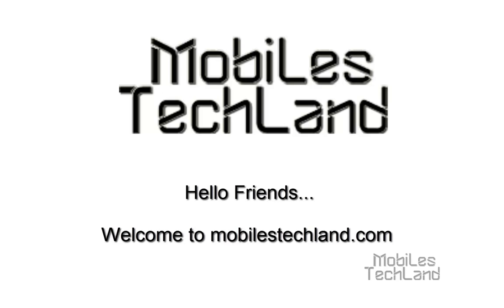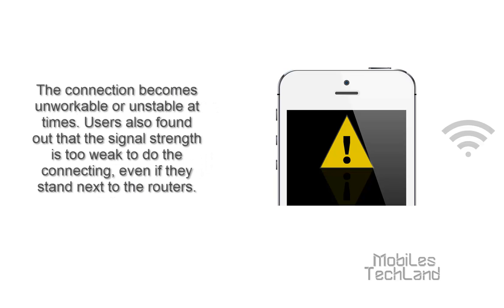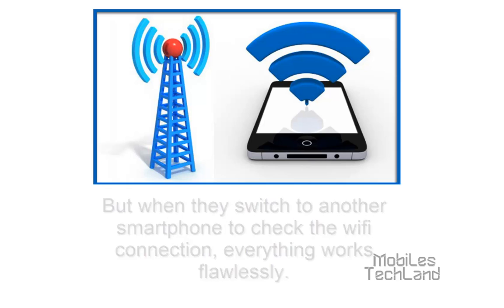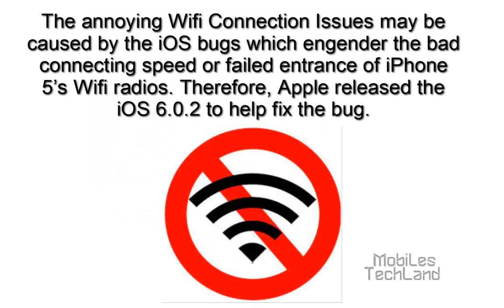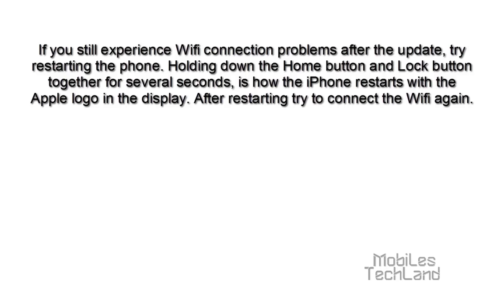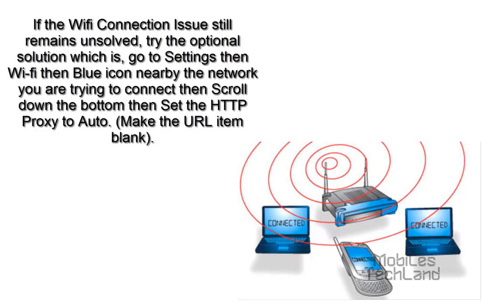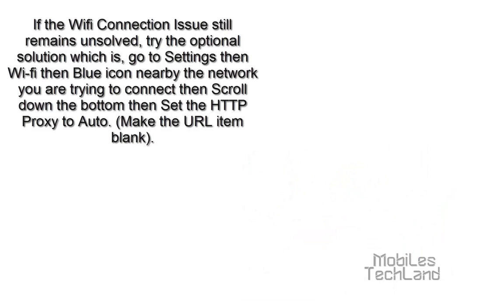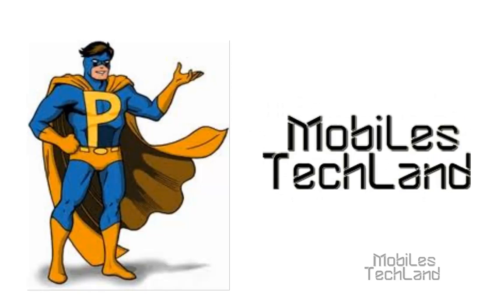How to Solve iPhone 5 Wifi Connection Issues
- Visit out website to find out many solutions to smartphone problems and how to solve iPhone 5 wifi connection issues

The annoying Wifi Connection Issues may be caused by the iOS bugs which engender the bad connecting speed or failed entrance of iPhone 5's Wifi radios. Therefore, Apple released the iOS 6.0.2 to help fix the bug.

If you still experience Wifi connection problems after the update, try restarting the phone. Holding down the Home button and Lock button together for several seconds, is how the iPhone restarts with the Apple logo in the display. After restarting try to connect the Wifi again.

If the Wifi Connection Issue still remains unsolved, try the optional solution which is, go to Settings then Wi-fi then Blue icon nearby the network you are trying to connect then Scroll down the bottom then Set the HTTP Proxy to Auto. (Make the URL item blank).

Hope this helps and provides a fix to your iPhone 5 Wifi connection issues.